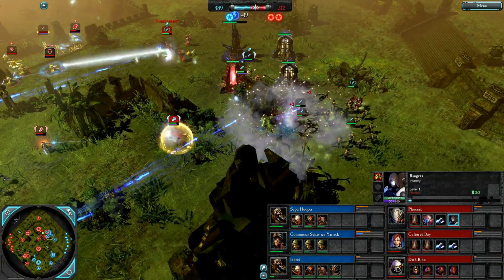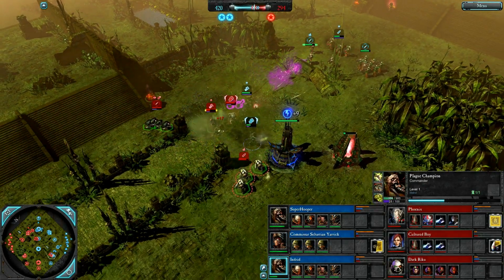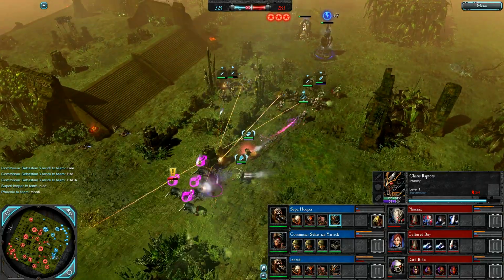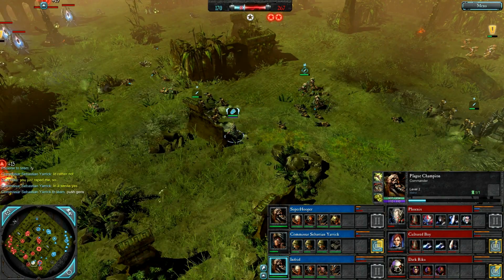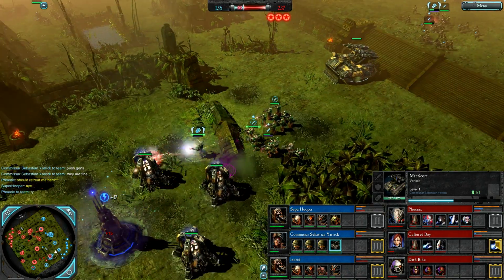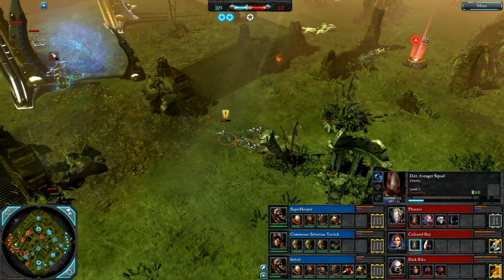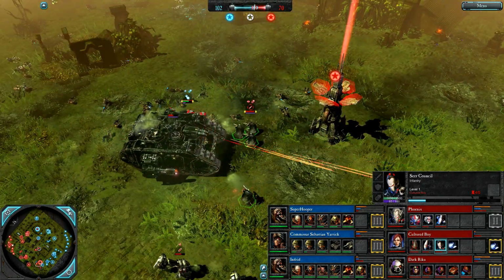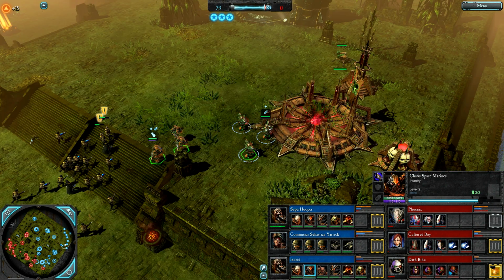Dawn of War 2 - 3v3 | SuperHooper + Yarrick + Indrid [vs] Phoenix + Cultured Boy + Dark Riku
3.19.1 + Elite Mod 2.3.0

SuperHooper | Chaos Space Marines [Plague Champion]
Commissar Sebastian Yarrick | Imperial Guard [Commissar Lord]
Indrid | Chaos Space Marines [Plague Champion]
vs
Phoenix | Eldar [Warlock]
Cultured Boy | Eldar [Farseer]
Dark Riku | Space Marines [Apothecary]

Loyalties are strained and blood spilled when Chaos, Imperial and xenos forces all clash in this 3v3 on Kathari Ruins as Nurgle offers his blessings to all.

Interested in Warhammer 40,000 novels?